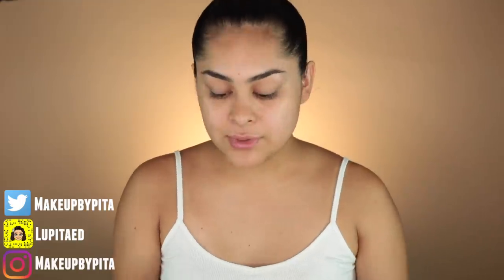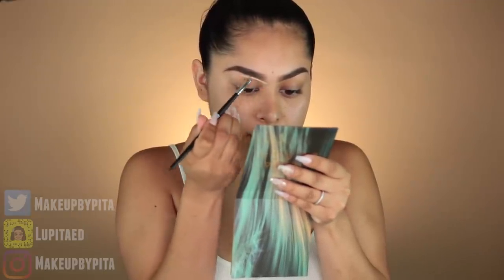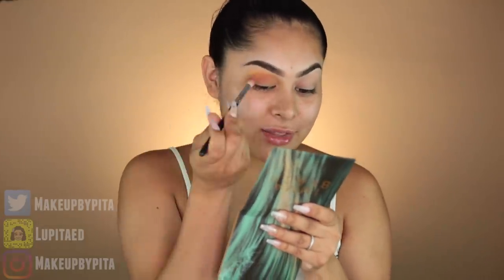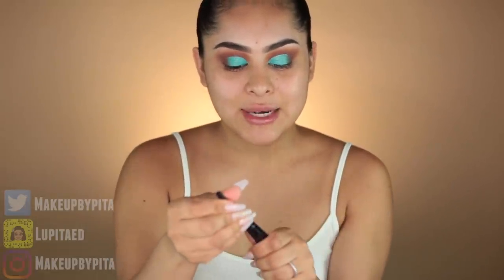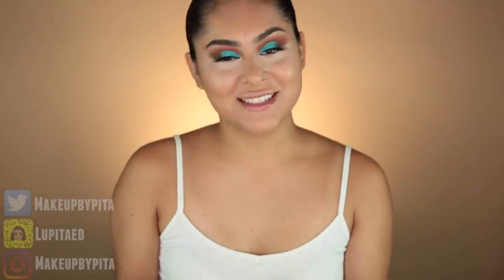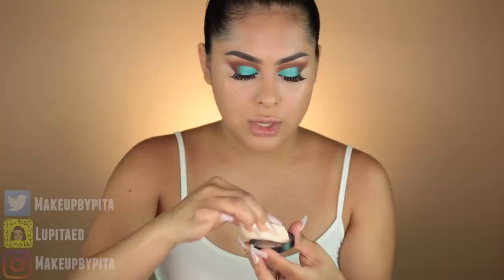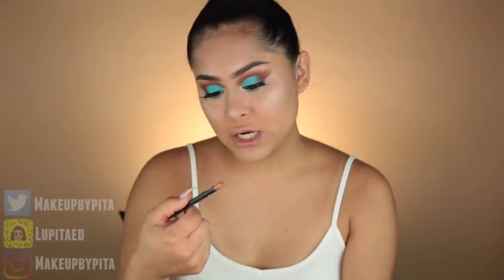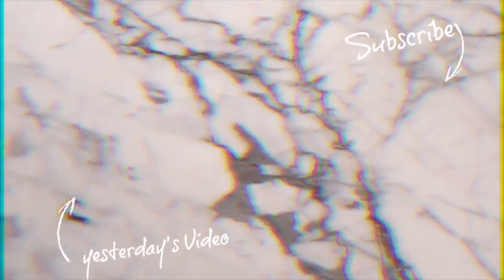FULL FACE SHOP MISS A EVERYTHING $1 Makeup Deals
In todays video i do a full face of SHOP MISS A makeup everything one dollar. Really affordable makeup for teens.

Makeupbypita
United States